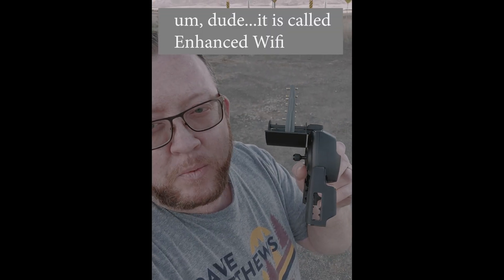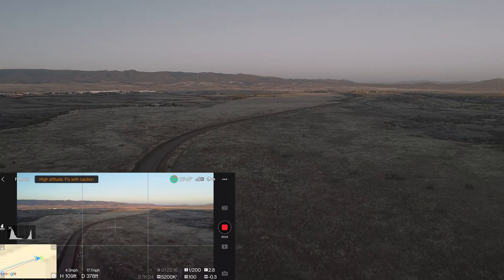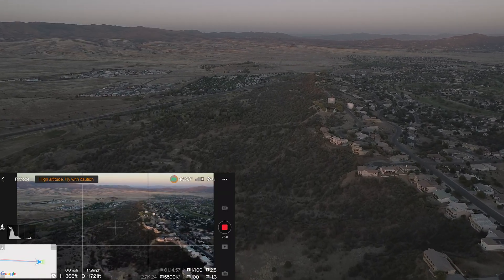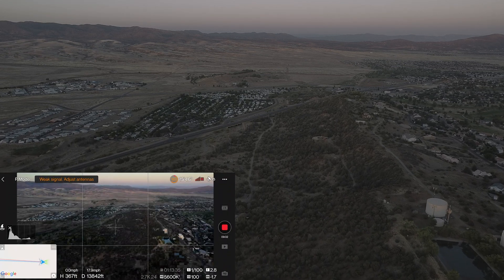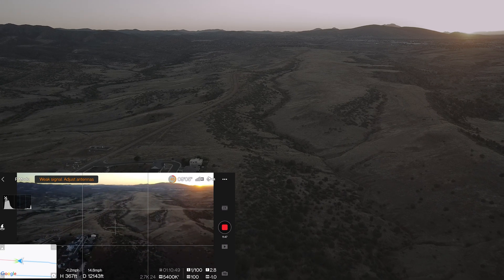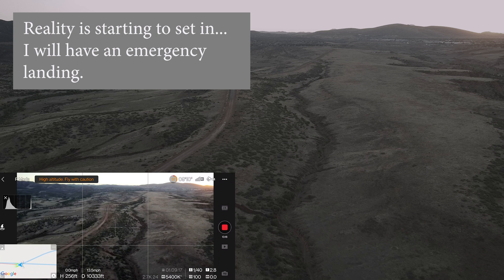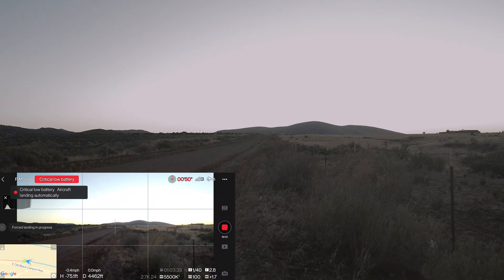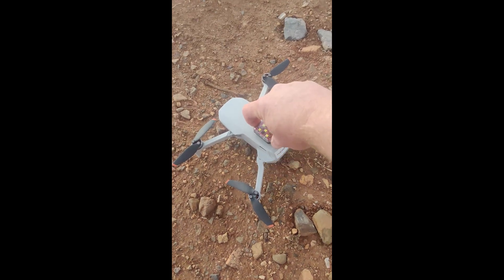Emergency Landing - DJI Enhanced Wifi Full Range Test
I took my DJI Mini SE drone out to test the full distance of DJI's Enhanced Wifi.  I pushed it as far as I could, regardless of my battery.  I wanted to see how far DJI's wifi could go.

I made it 14,900+ feet (about 2.8 miles) and when I turned around, it quickly became obvious I was not going to make it back.  I faced a strong head wind and I had to land the drone along a dirt road.